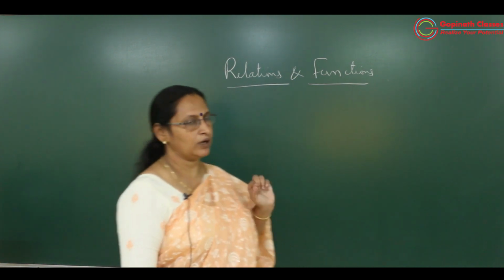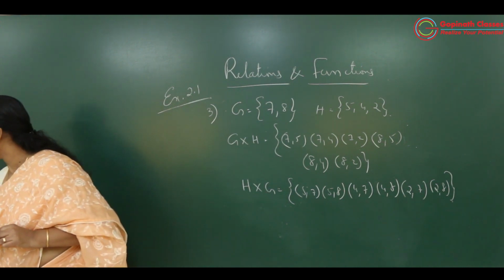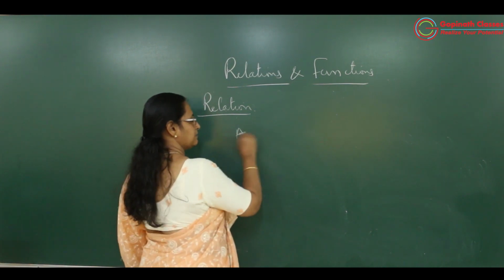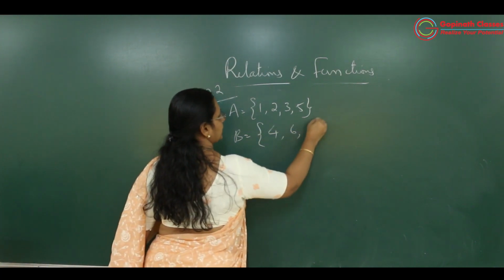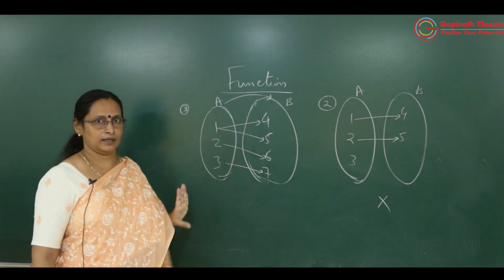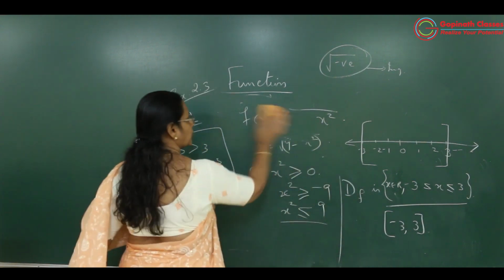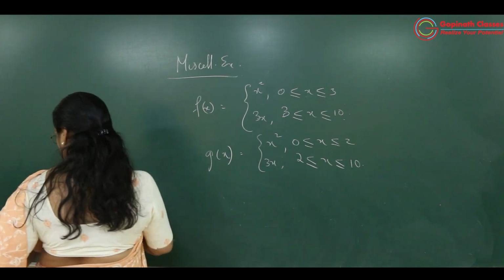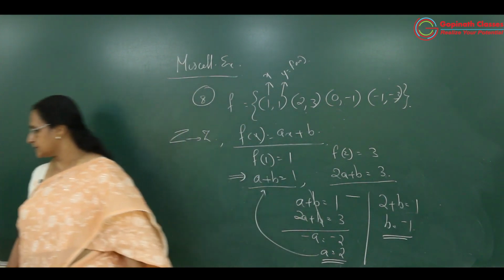RELATIONS AND FUNCTIONS | LECTURE 01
This Video is for the students of Class 11.